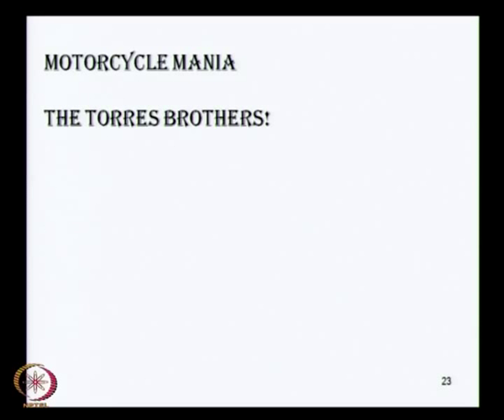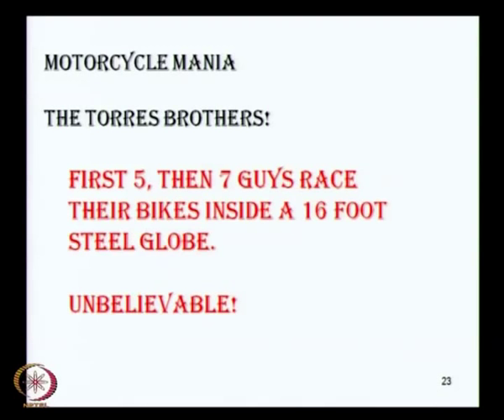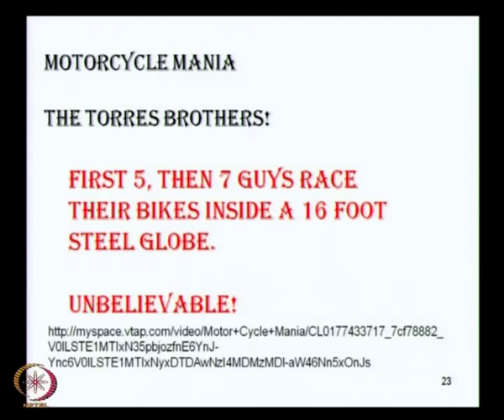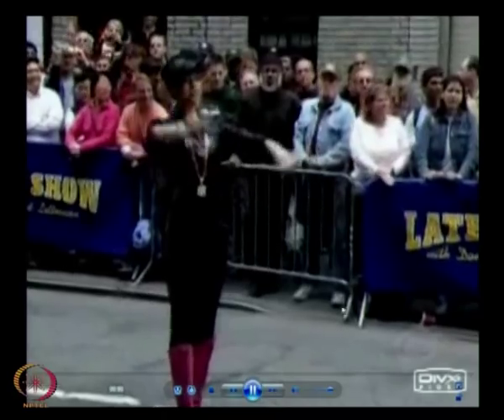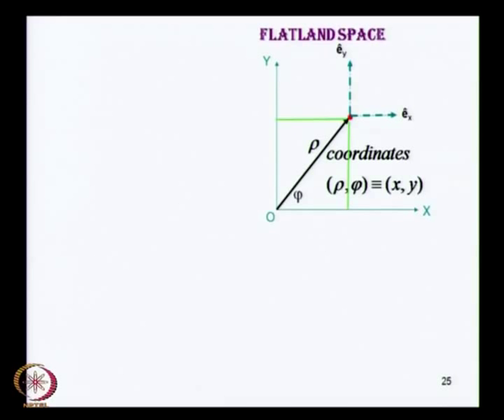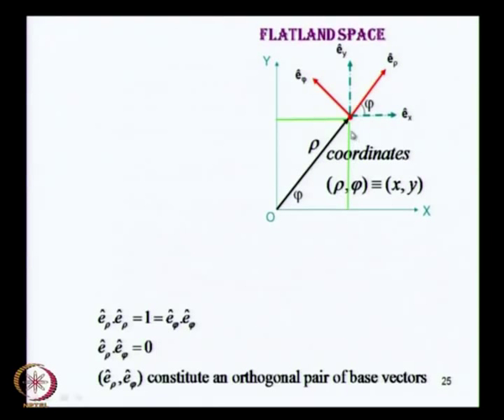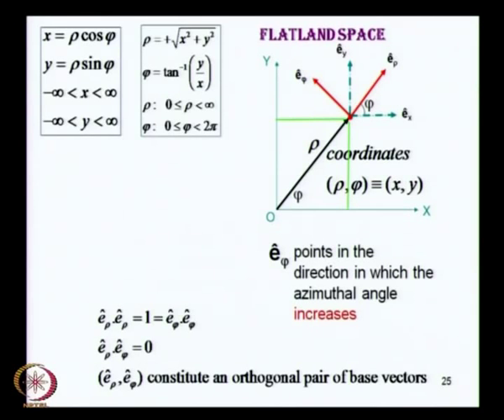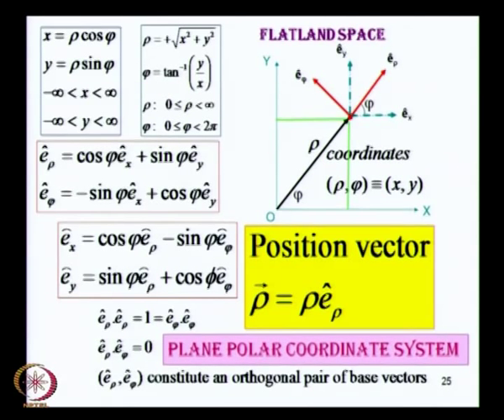Mod-03 Lec-12 Polar Coordinates(iI)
Special Topics in Classical Mechanics by Prof. P.C. Deshmukh,Department of Physics,IIT Madras.